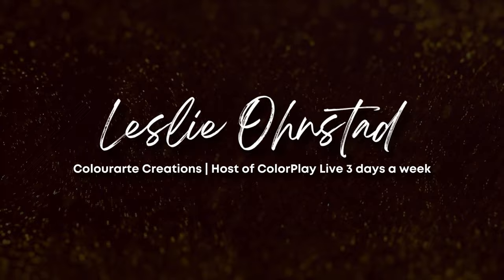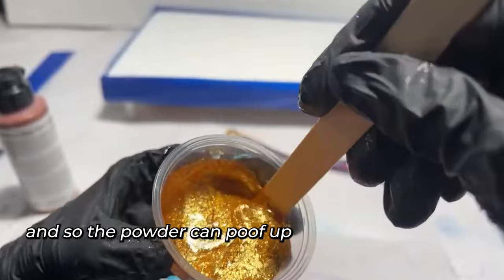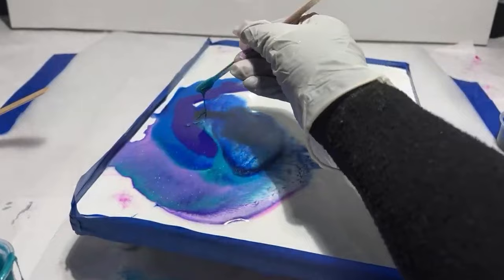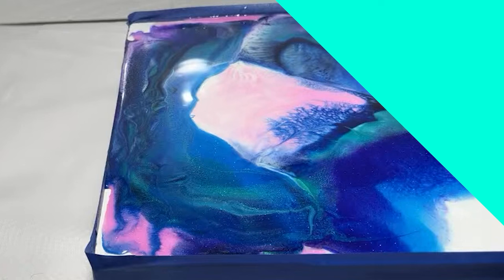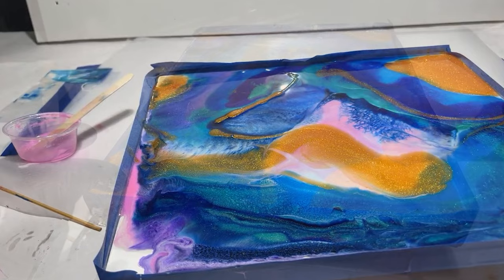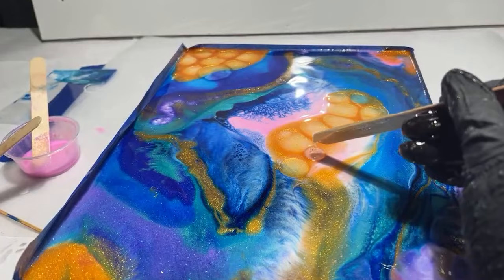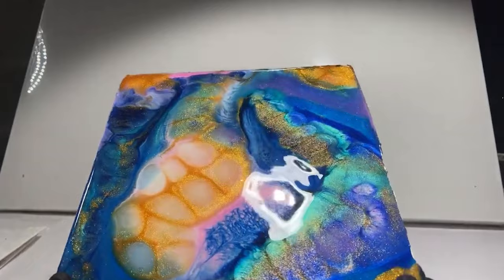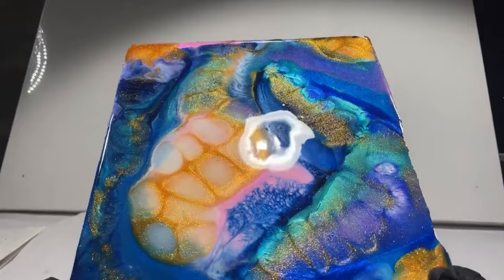WinterDream Event-Creating Texture & Opal droplets in Resin.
Saturday Play List